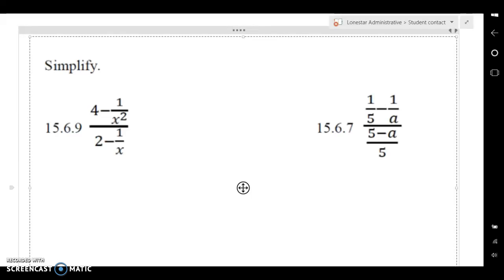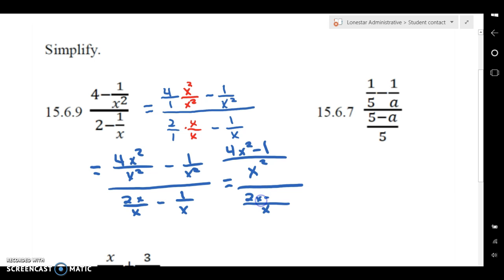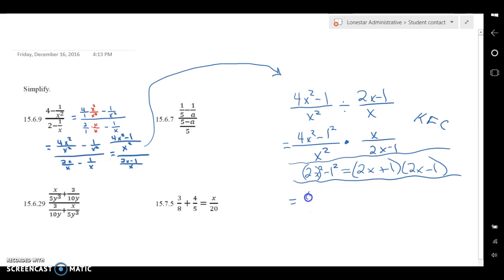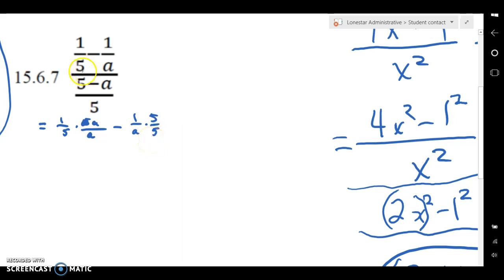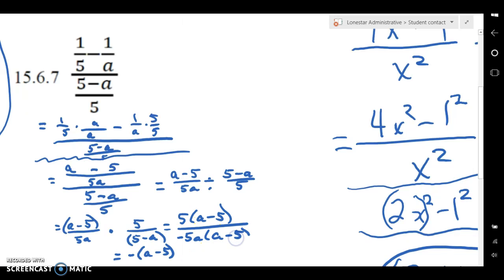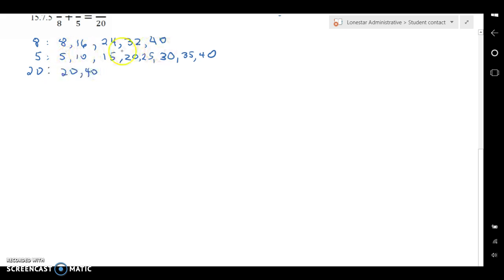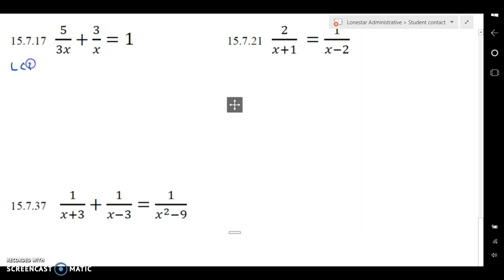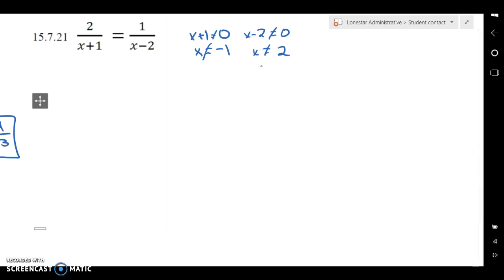Test 4 review for Math 310 pt 1